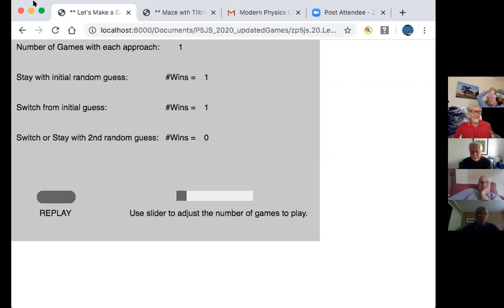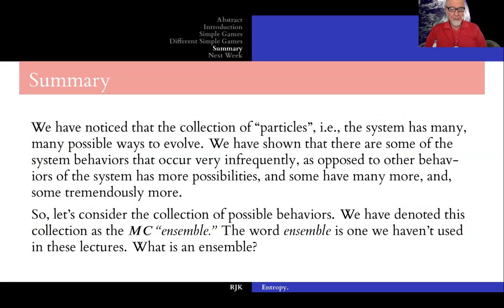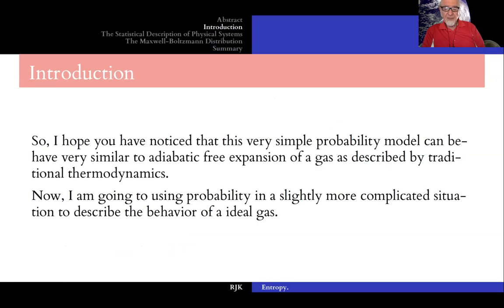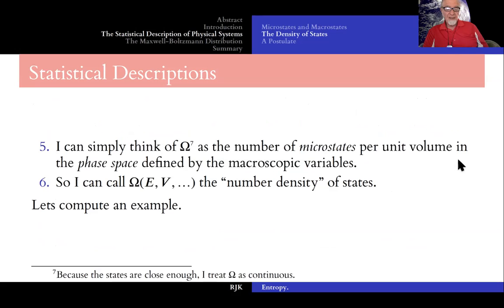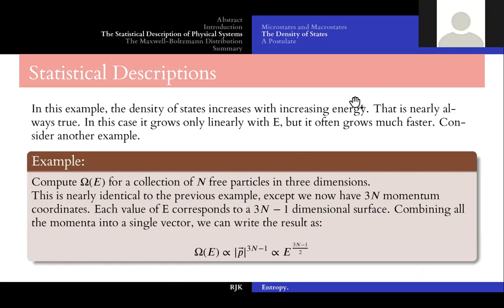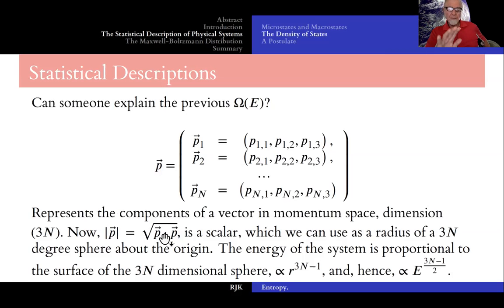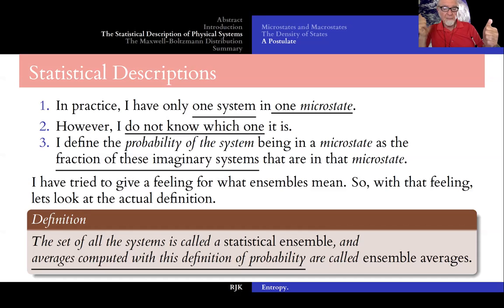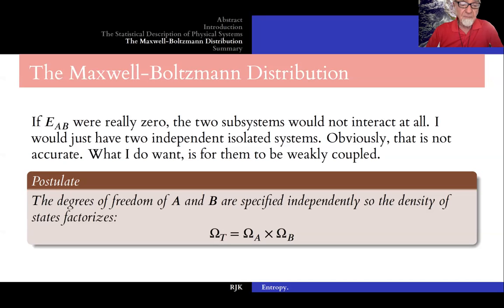6-a) Thermo Lec VI A Ensembles and All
Statistical Thermodynamics - Maxwell , Boltzmann and Louiville